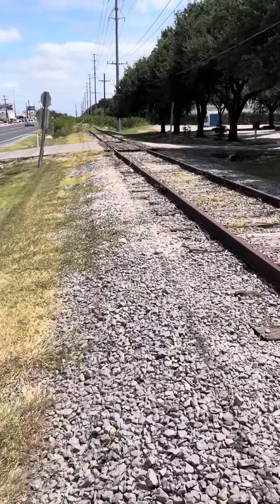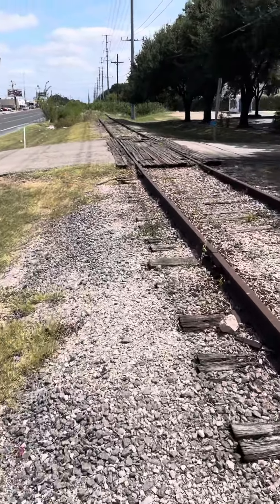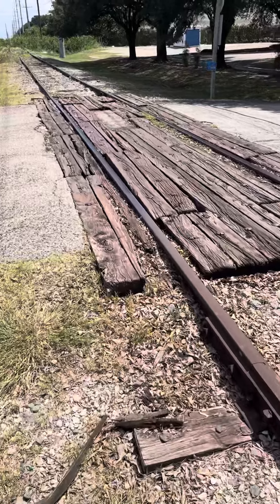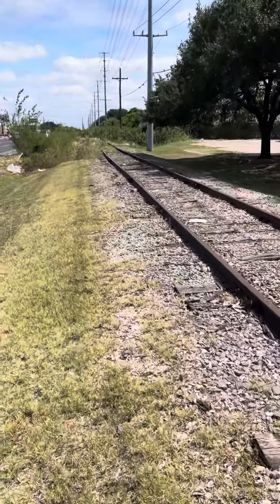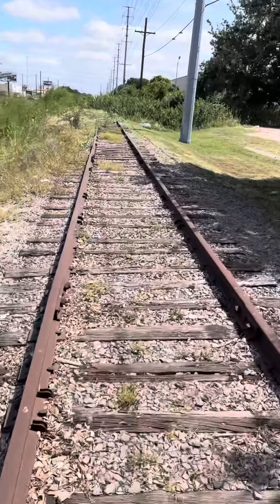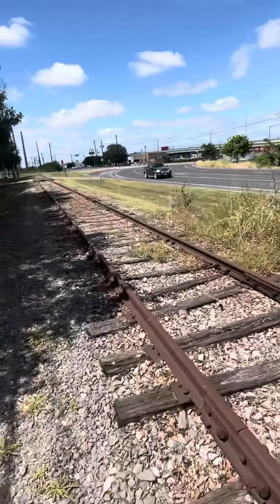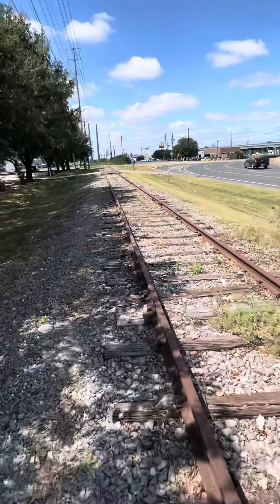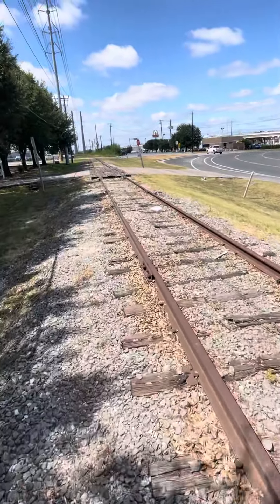Bergstrom spur Abandoned Railway #16 Austin Texas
This is the last mile or so of the abandoned and soon to be defunct Austin’s Bergstrom spur. It had over time rail connection to about 40 or so industries over the years and was built to reach the bergstrom Air Force bace that’s now the international airport. This section is the track following the Todd lane crossing which was removed around 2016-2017, we also see track that went off into a large lumber industry which must have not been given much notice that the line was being abandoned because apparently they lengthened the tracks they had on there property and added an additional turnout within the facility to take in more cars and I believe this was in 2008, and from what’s known is the line has been considered abandoned although in 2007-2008 I remember one night first time being in Austin Texas I was stopped at the crossing under I35 and it was the bergstrom spur.